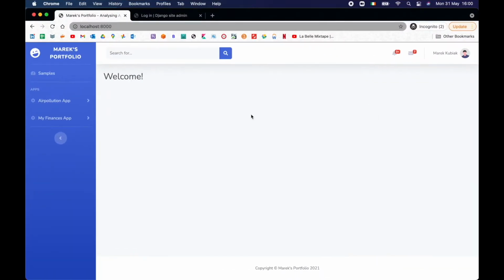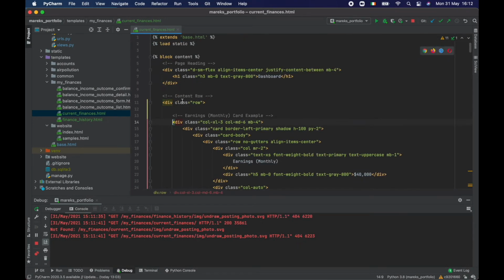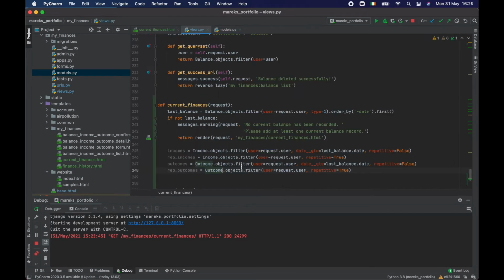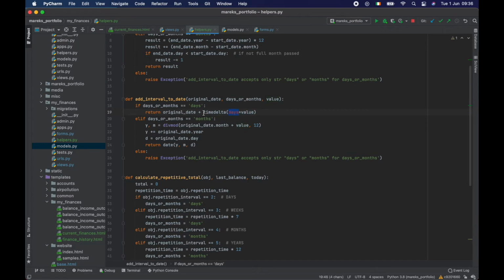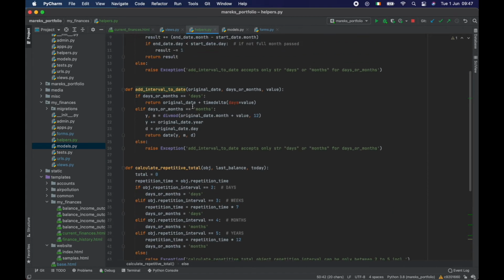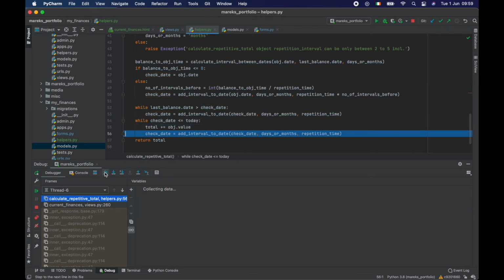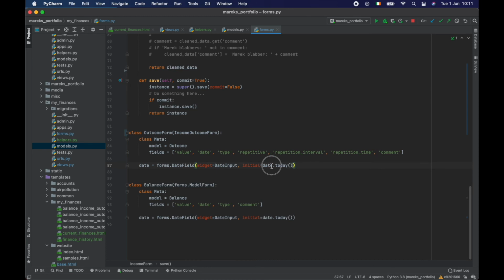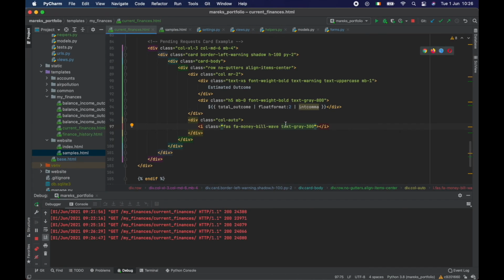51 - My Finances App: Dashboards Part 1 - Django | DRF | React w. Data Analysis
About this video:
Let's put together some visuals for our My Finances app starting with plane numbers. It turns out to be a pretty interesting problem as we deal with repetitive incomes and outcomes that need to be somehow summarised.

Video Content:
00:00 Intro
00:50 Rearrange sidebar
03:33 Prepare views for dashboards
05:40 Prepare HTMLs for dashboards
06:15 Create URLs for dashboards
07:28 Test and debug link
09:09 Start working on Current Finances page
11:25 Aggregate data in current_finances view
14:41 Create if statement in template for no balance
16:35 Back to current_finances view
24:17 helpers.py: calculate_interval_between_dates
28:09 helpers.py: add_interval_to_date
30:37 helpers.py: calculate_repetitive_total
41:15 Try the code out step by step
48:32 Change forms.py
57:45 Finish views.py and HTML (using humanize)